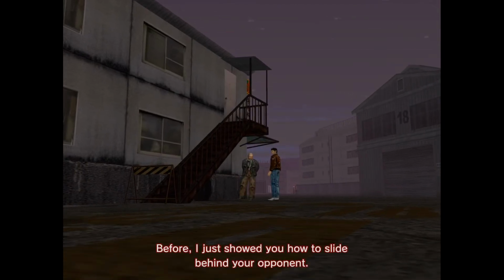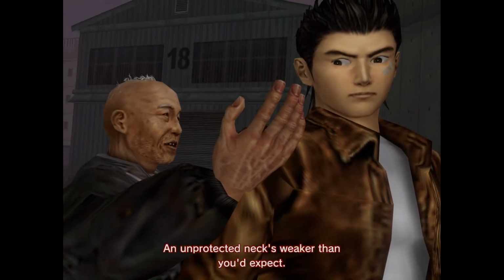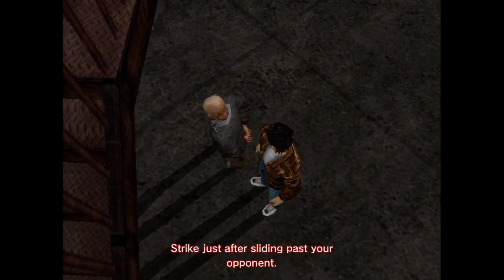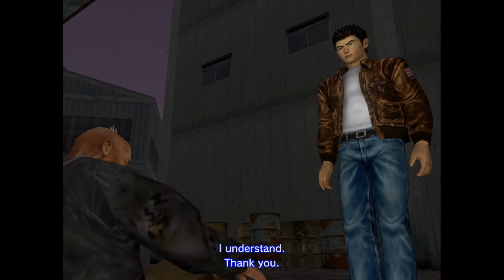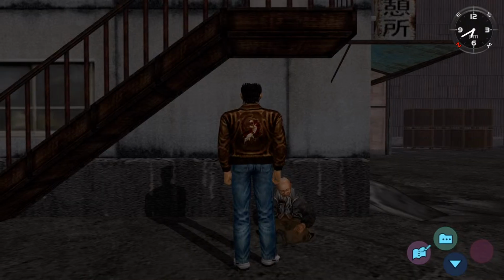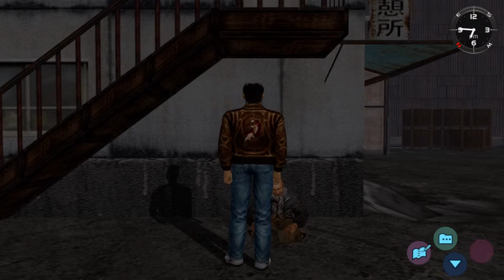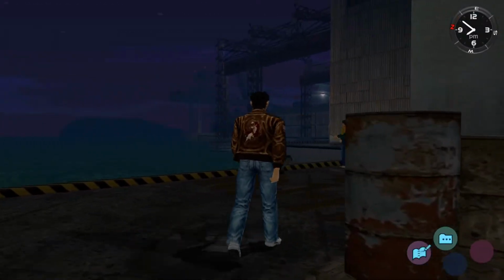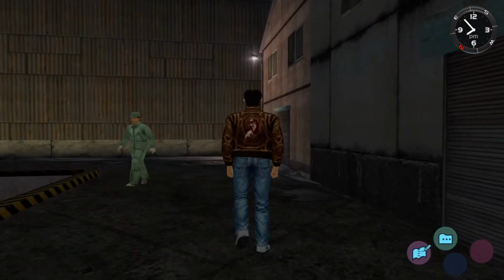Shenmue | RetroRyoHazuki81 | Shadow blade explained